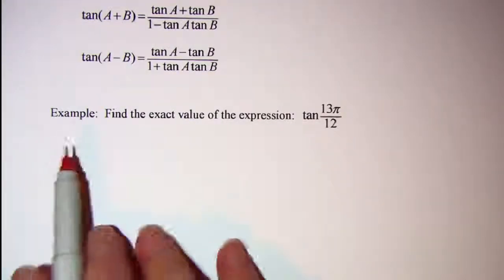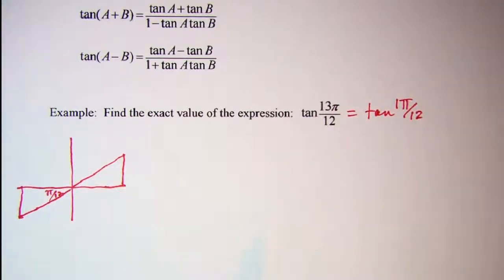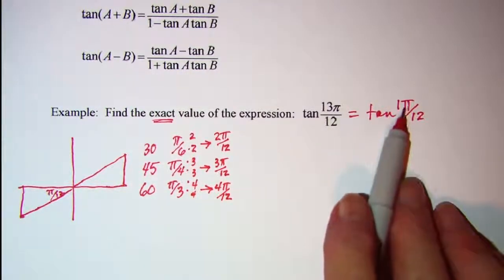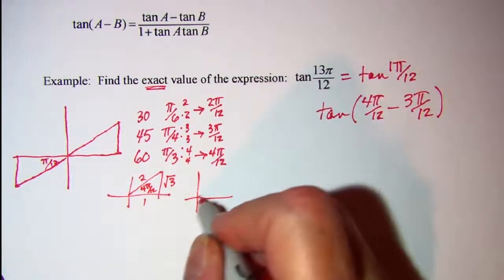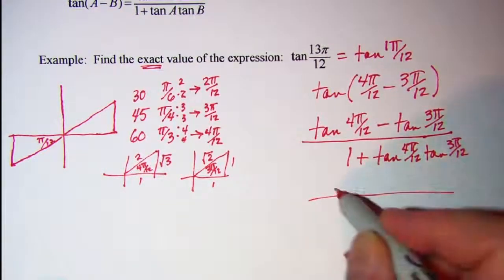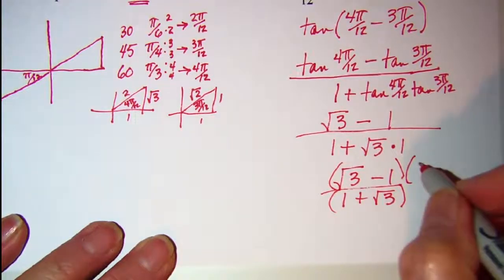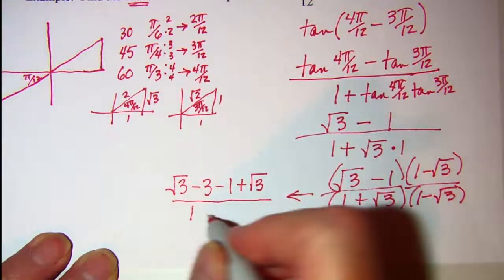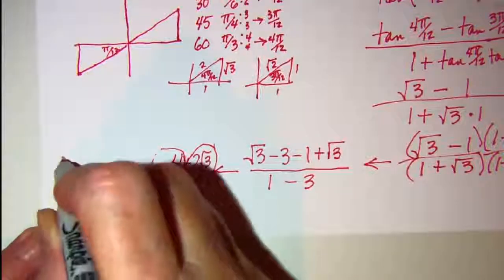Sum and Difference Identities 1